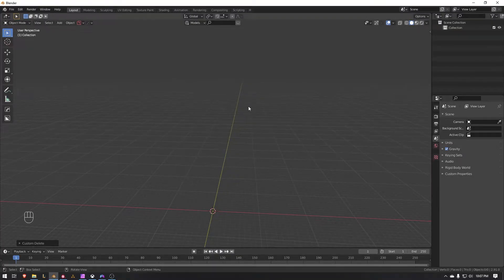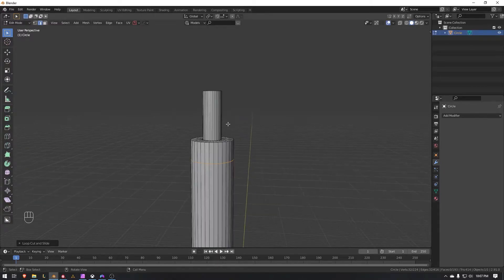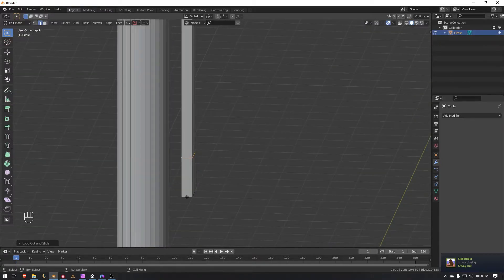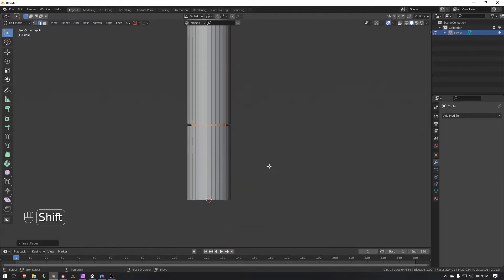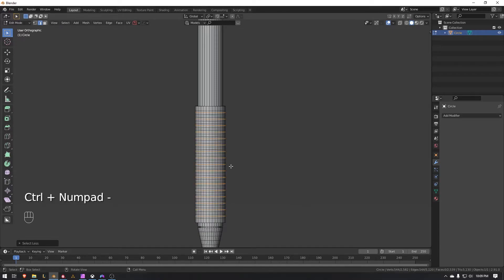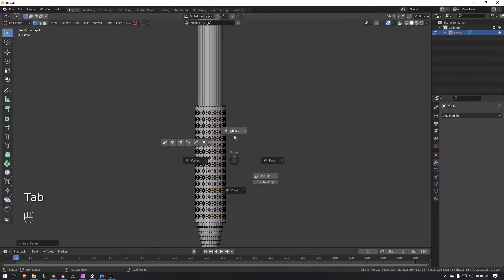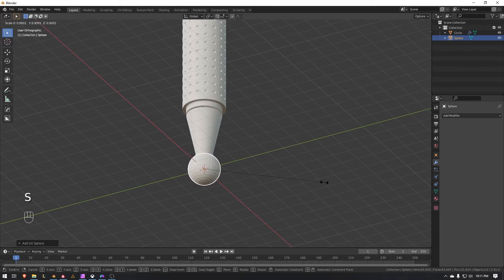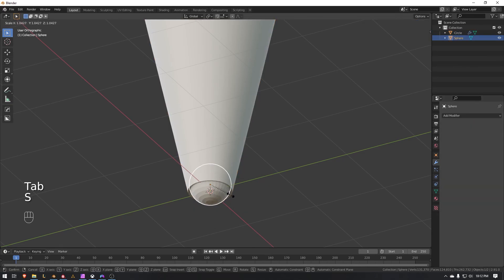Just got hard ops? Lets make a pen! ( Blender Tutorial )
Did you just pick up hard ops and are wanting to know some ways to use some of its features? Let's make a pen so you can take some notes!